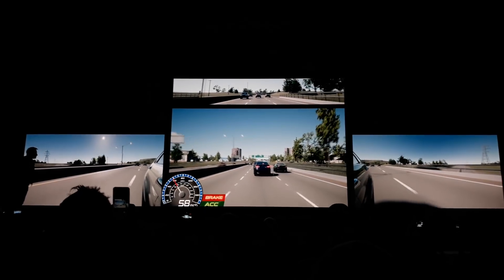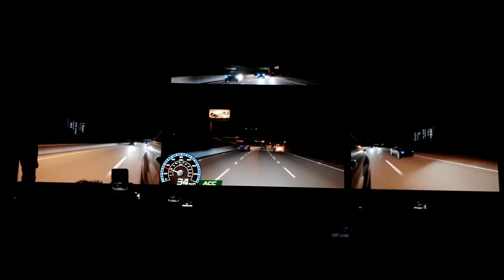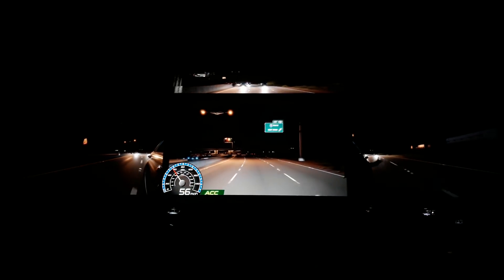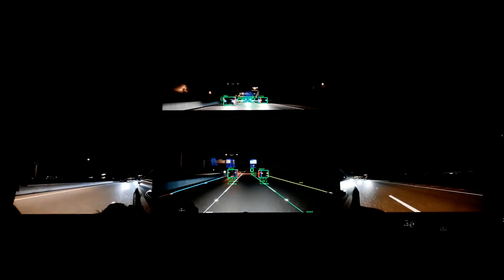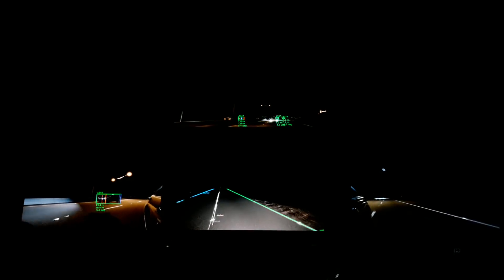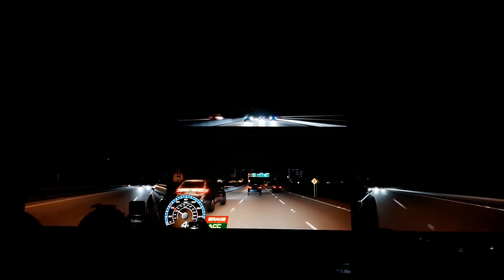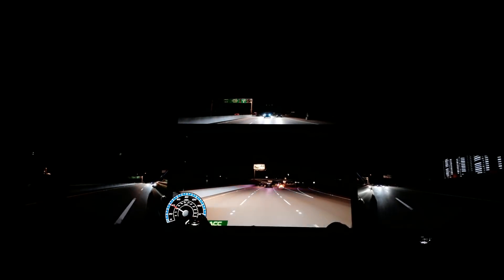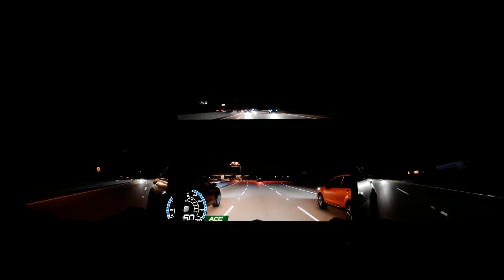2018 NVIDIA GTC Drive Constellation模擬系統Demo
NVIDIA為自駕車開發應用推出NVIDIA Drive Constellation 模擬系統

NVIDIA在今日的GTC 2018技術大會上再度針對自動駕駛車輛應用推出了全新的NVIDIA DRIVE Constellation 模擬系統，可以透過NVIDIA DRIVE SIM軟體模擬實際駕車環境，再結合NVIDIA DRIVE Pegasus車用電腦平台來處理與學習模擬環境中遇到的各種狀況，讓自駕車在虛擬環境中便可模擬出十億英里的實際試駕結果，提供車廠更安全的自家車開發應用。